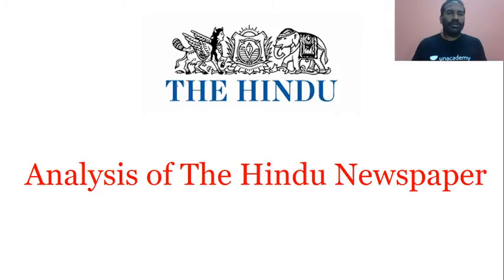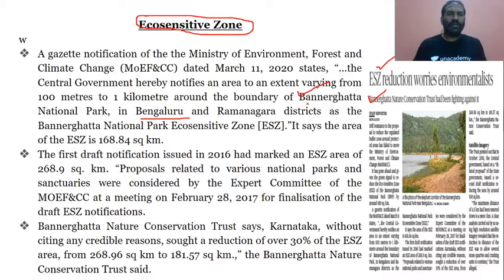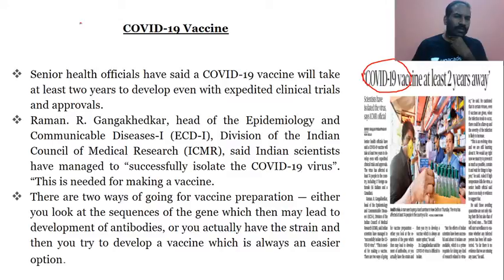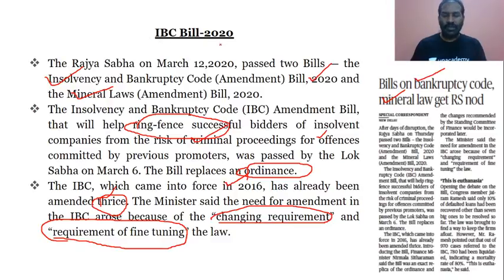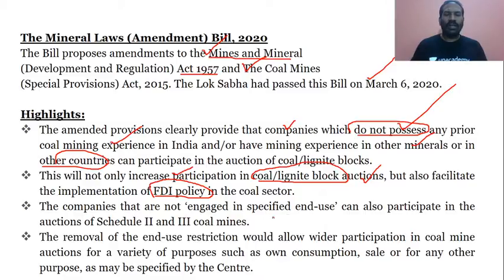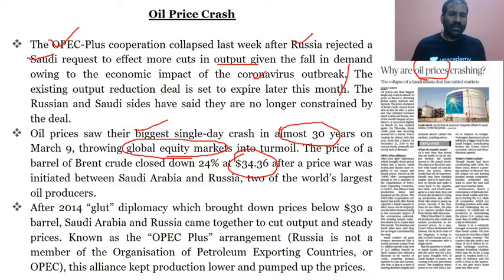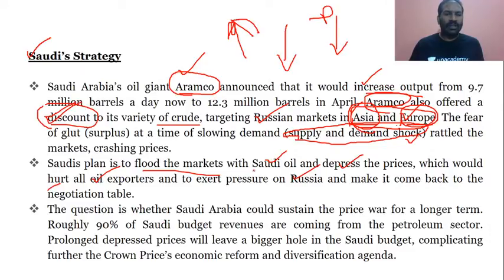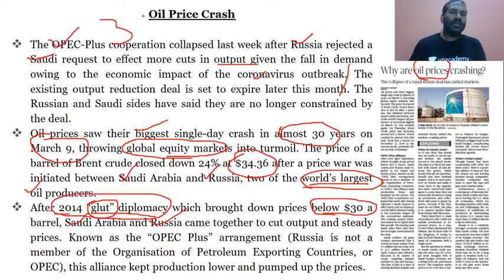Complete Analysis of The Hindu Newspaper | 13th March 2020 | Sandeep Bhushan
Sandeep Bhushan Thummala will be doing the complete analysis of The Hindu Newspaper. Current affairs is extremely important from the view of UPSC CSE 2020/2021 preparation. The Hindu Newspaper is an integral part of UPSC Civil Services Examination. Daily Current Affairs is asked for UPSC CSE.
In this lecture, the educator will do the analysis of the hindu newspaper of 13th March, 2020. The aspirants are advised to watch the entire video lecture for better understanding.

Unacademy Subscription Benefits:

1. Learn from your favorite teacher
2. Dedicated DOUBT sessions
3. One Subscription, Unlimited Access
4. Real-time interaction with Teachers
5. You can ask doubts in the live class
6. Limited students
7. Download the videos & watch offline